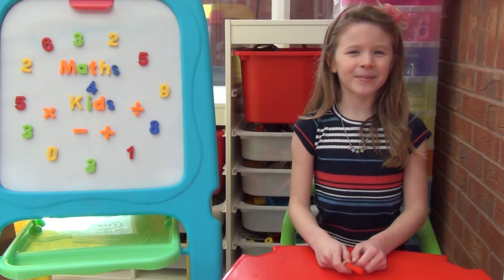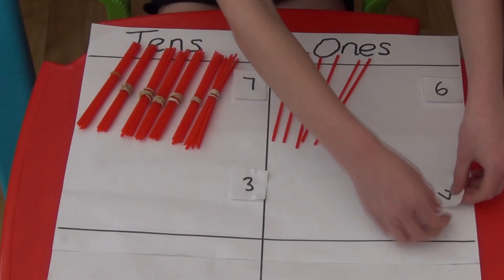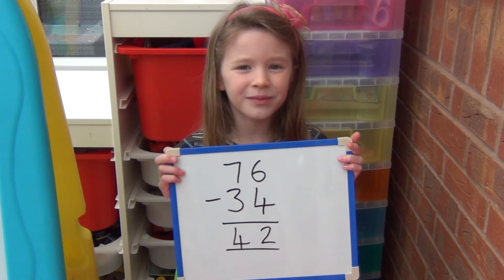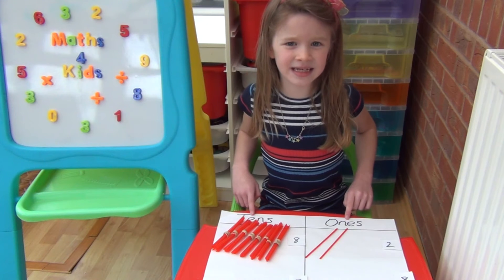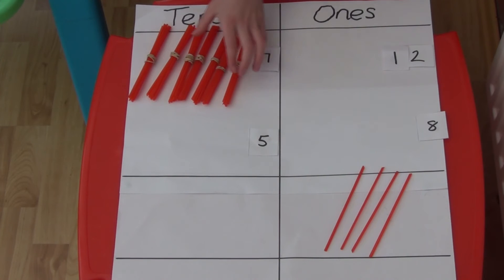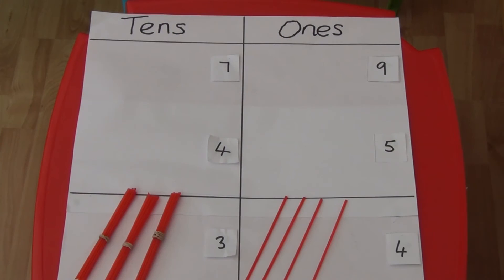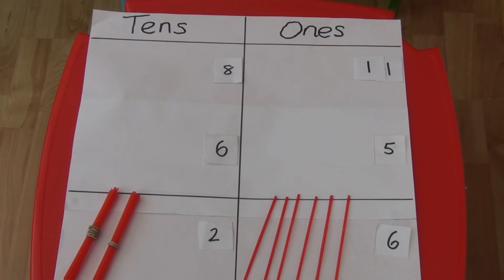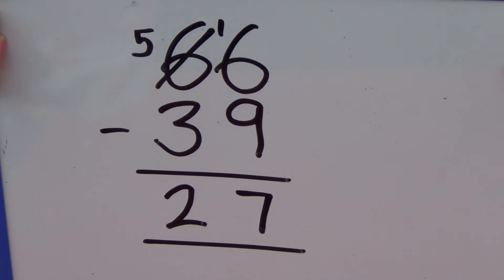Column subtraction / Compact method subtraction with exchanging, using concrete resources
Learn how to use straws to help you understand the column / compact method of subtraction. First without exchanging, then with exchanging. You can use other things to represent tens and ones, such as lollipop sticks, tooth picks, Dienes equipment, place value counters etc... This method helps children avoid making the common error of switching the 2 numbers to subtract, when the bottom number is bigger than the top.